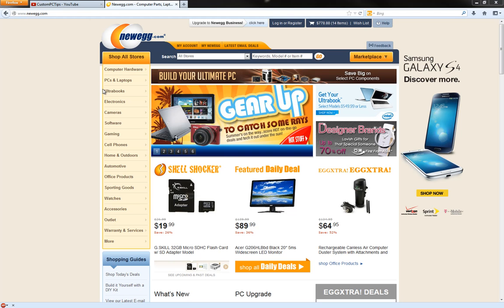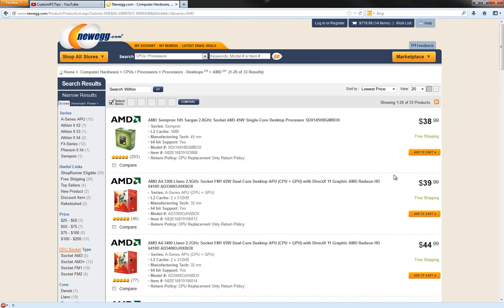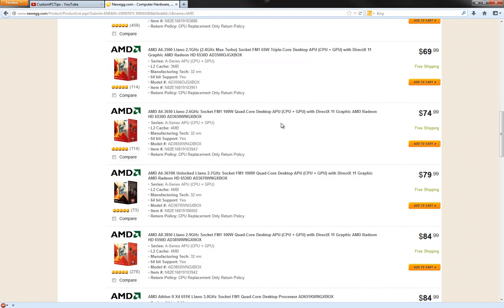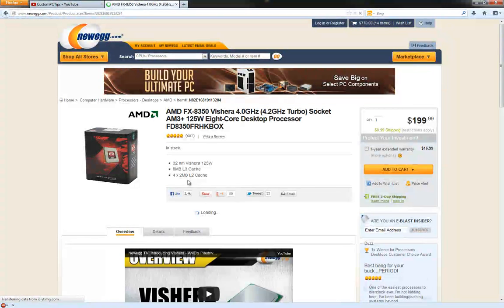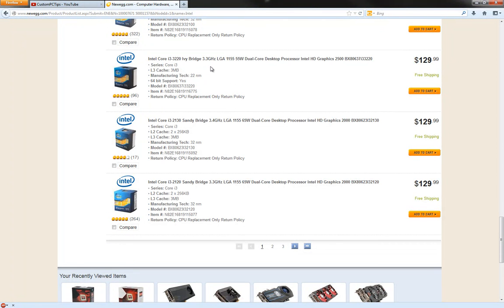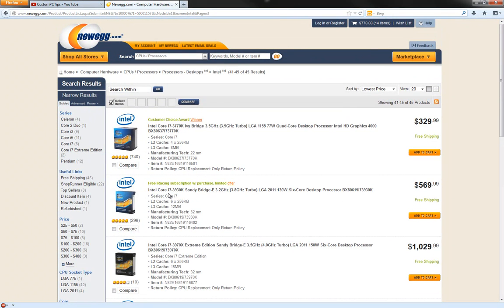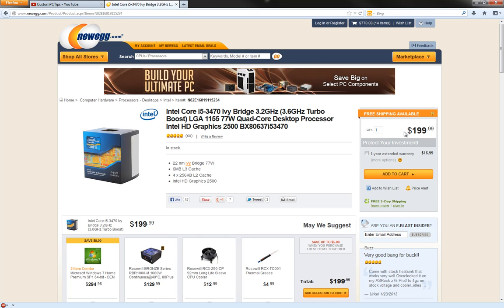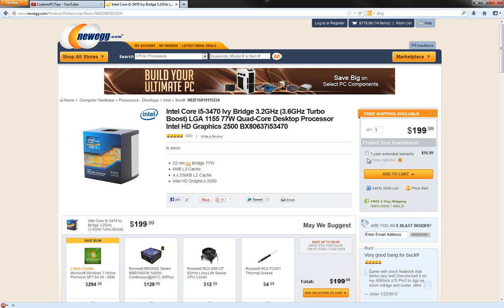Picking out a CPU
How to pick a cpu that will fit your needs